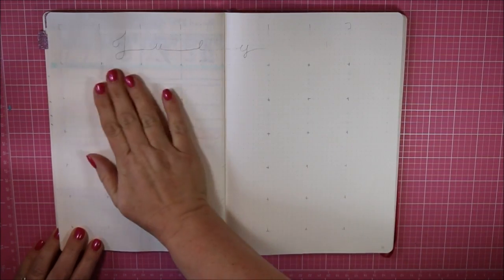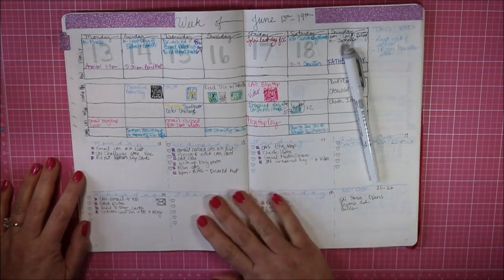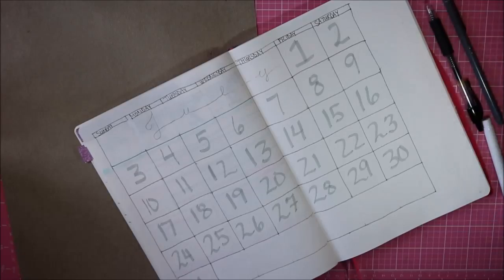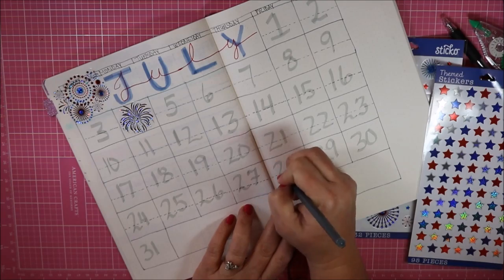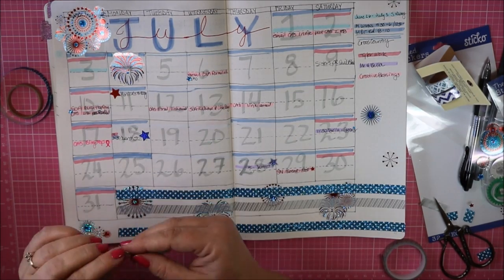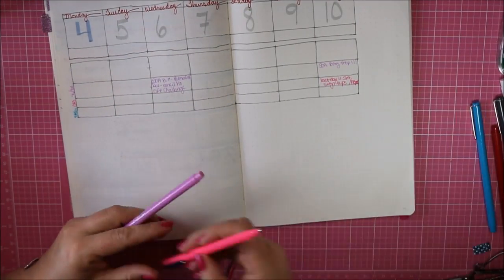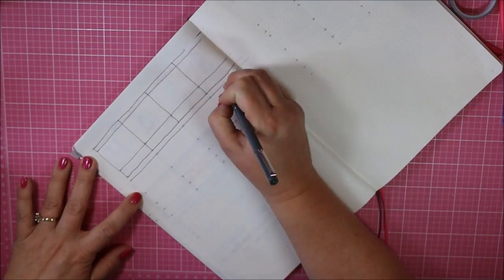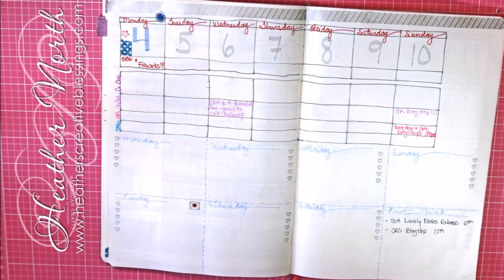Bullet Journal Planner Setup for July | June recap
Setting up my July monthly, weekly and dailies in my Leuchtturm1917 dotted bullet journal planner.  Plus a review of June in my planner.

Amazon
B5 Leuchtturm1917 Pink Dotted Notebook
Zebra Midliners
Le Pen Assortment
Staedler Triplus Fineliner
Pilot G-2 .38 Black Pen
Mini Correction Tape
American Crafts Mat
Plan On It Stamps
Gold Fireworks Stickers
Blue Glitter Washi Tape

Ellen Hutson:
Supplies List:

Additional supplies listed in blog post.